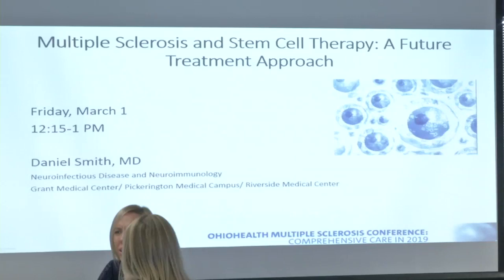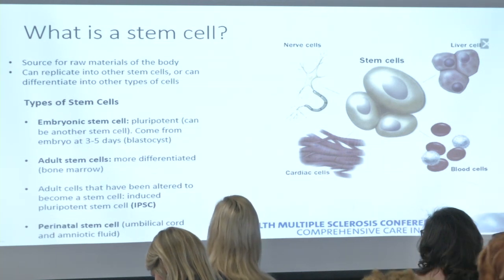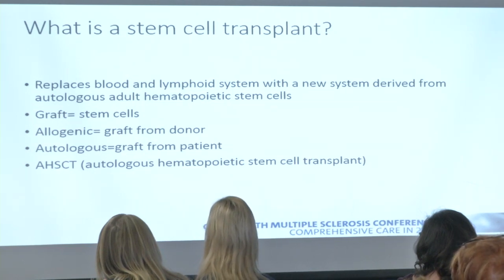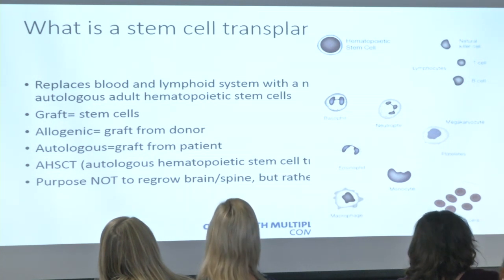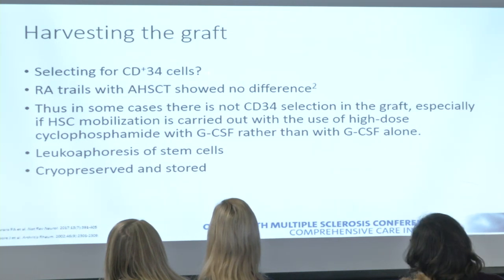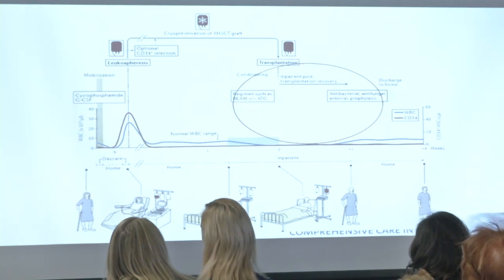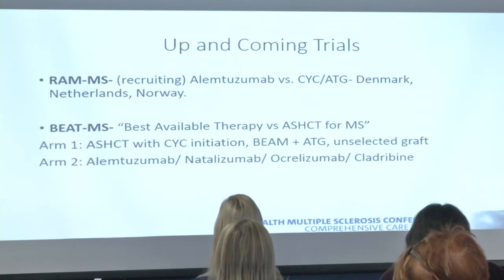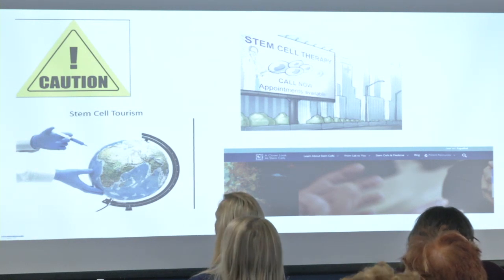Stem Cell Therapy for Multiple Sclerosis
Stem Cell Therapy for Multiple Sclerosis: My amazing colleague Daniel E Smith MD lectureS on stem cells in the treatment of MS! Recorded live during our MS CME 3/2019. If you have questions about stem cells for Multiple Sclerosis, then watch this lecture.

Stem Cell Therapy for Multiple Sclerosis is a hot topic! The Boster Center for Multiple Sclerosis accepts all major insurance carriers and accepts consults from around the globe, both in office and via telemedicine. or call to schedule!